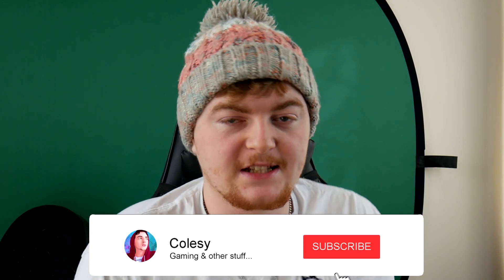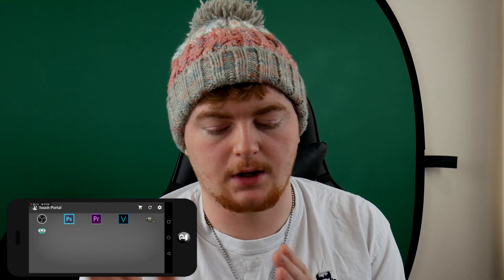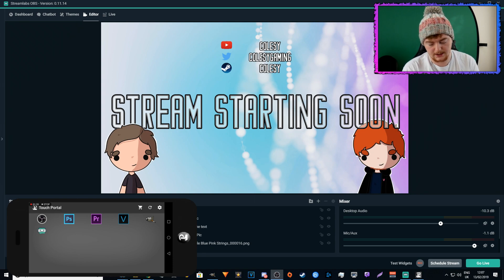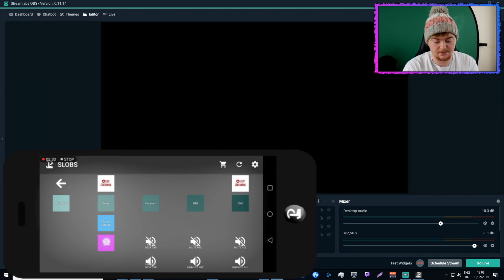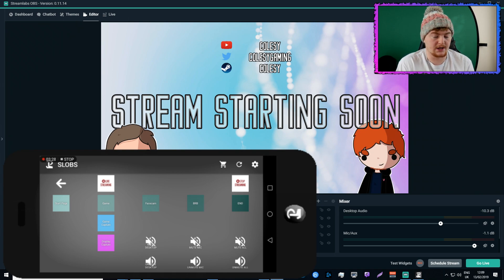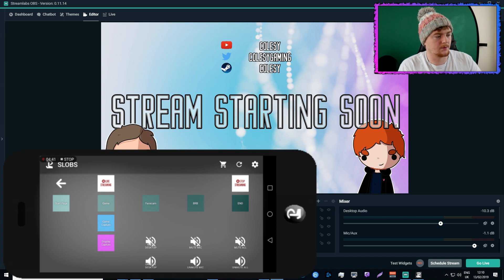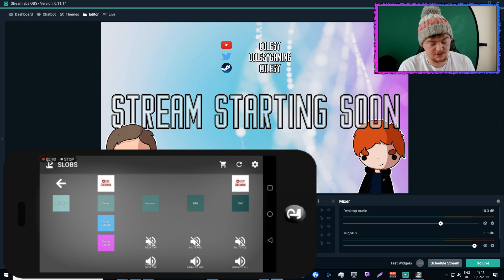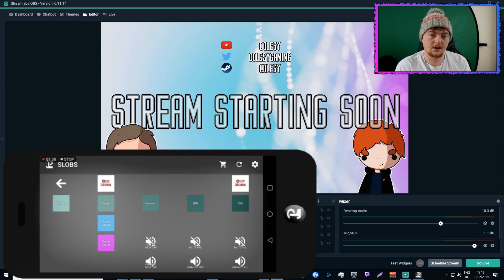TOUCH PORTAL NOW FOR STREAMLABS OBS (SLOBS)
The devs over at Touch Portal have been working hard to bring us even more integration, now you can use Touch Portal with Xsplit & my personal favourite Streamlabs OBS (SLOBS) and it just works seamlessly! Changing scenes, enabling or disabling Sources, muting audio and much more, we can do it all now in Streamlabs OBS!

Equipment:
Logitech C920 Webcam
Blue Yeti Microphone
Keyboard - Steelseries APEX
Mouse - Technet Gaming
Softbox Lights
VLOG Camera - Nikon Coolpix S9900
Main Camera - Lumix G7
Lenses:
Panasonic 14-42mm
Panasonic 45-150mm

☆ Humble Bundle Games for Charity!